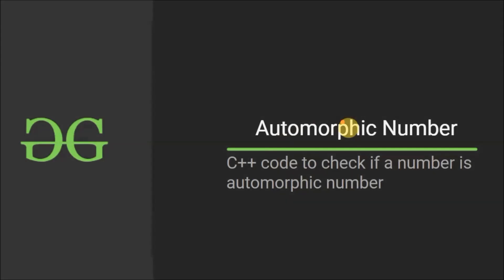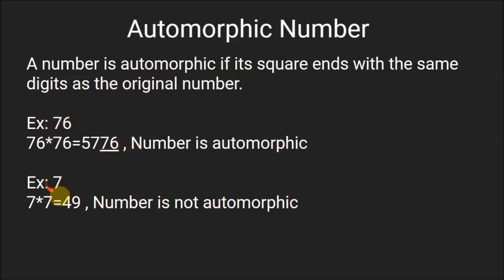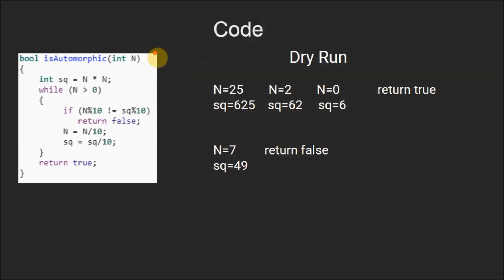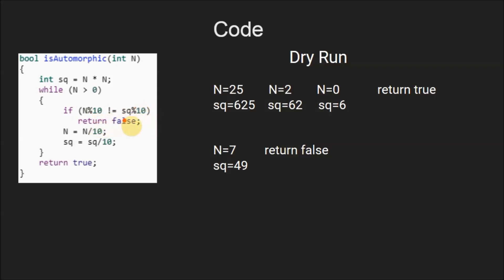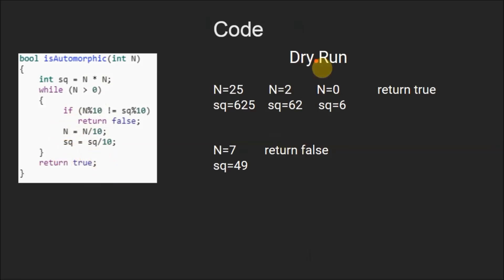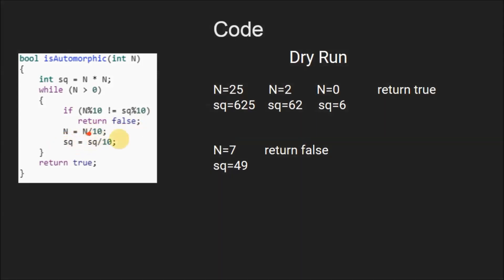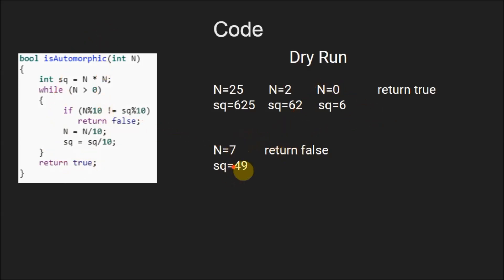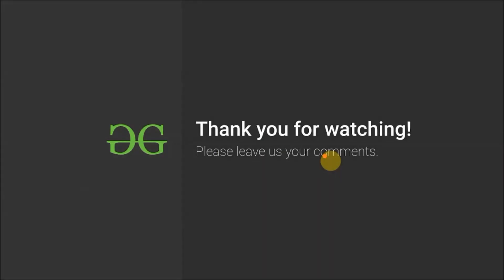Automorphic number | GeeksforGeeks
This video is contributed by Anmol Agarwal.